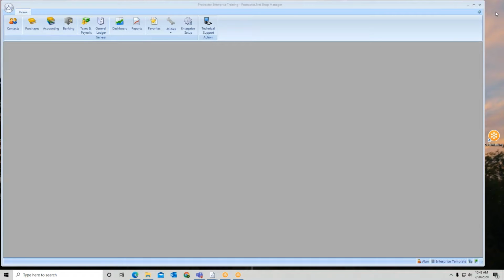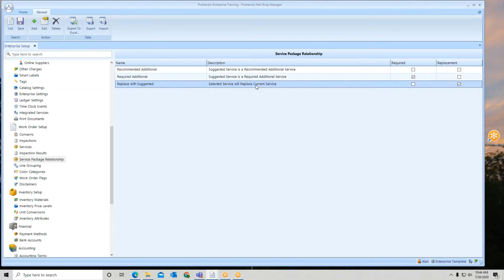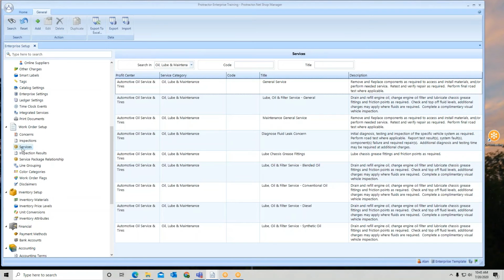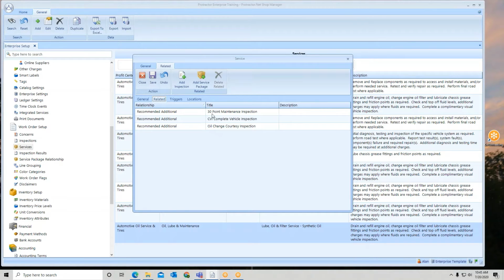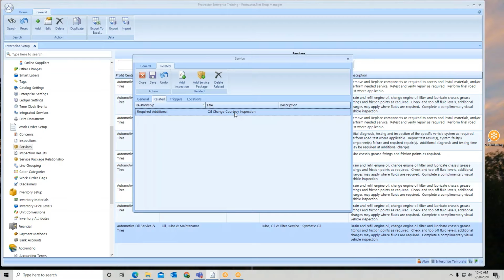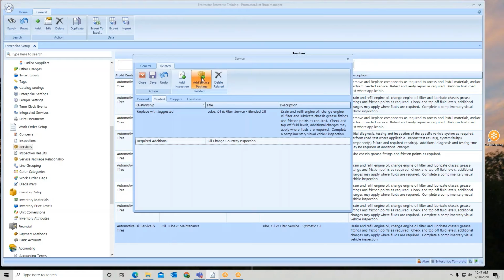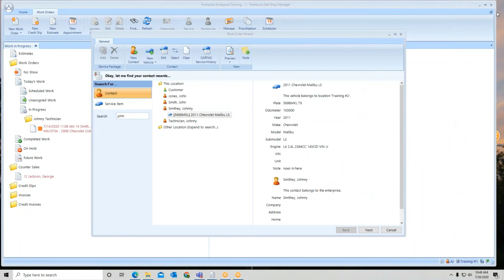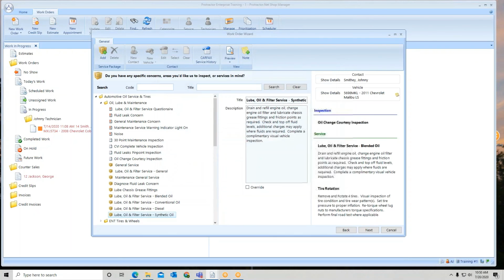Enterprise - Service Package Relationship